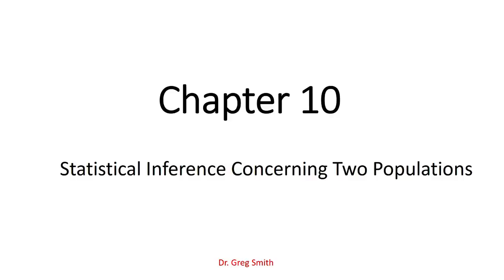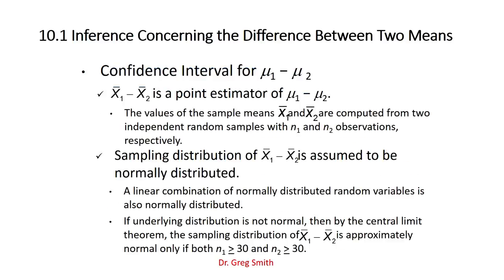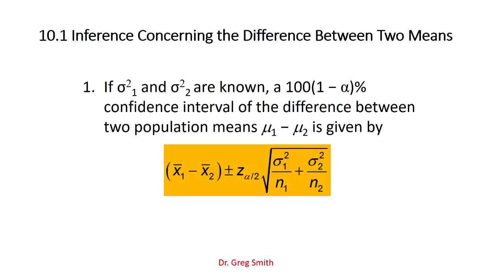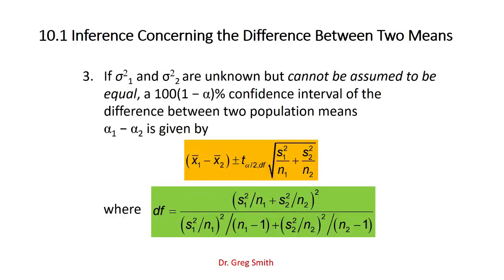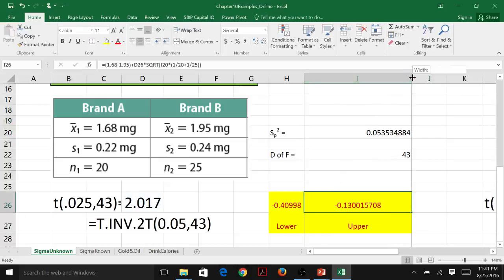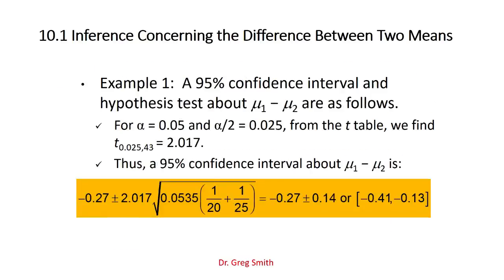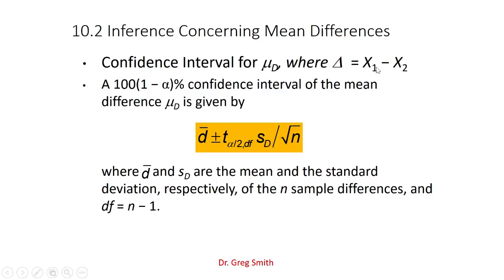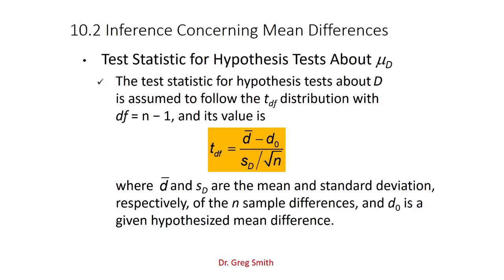Chapter10 Online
Covers statistical inference between two population means.  Includes z-test 2 sample for means, t-test 2 sample assuming equal variances, t-test 2 sample no assumption of equal variances and paired differences.